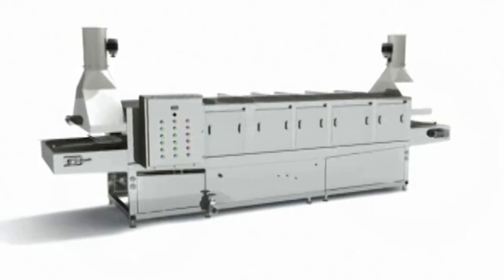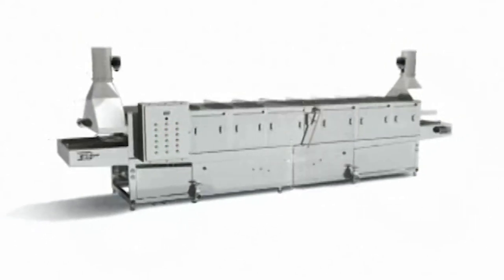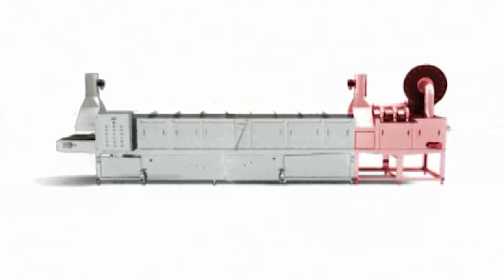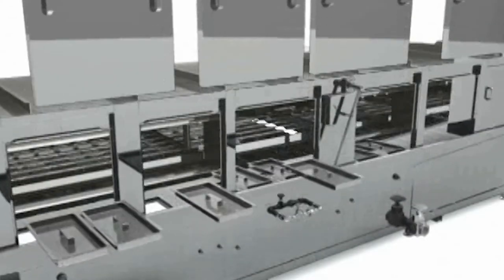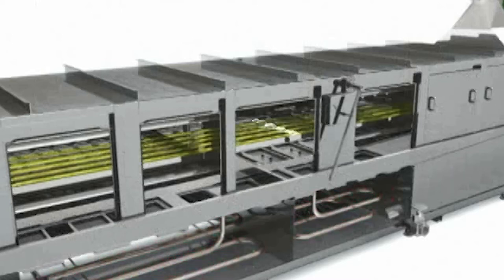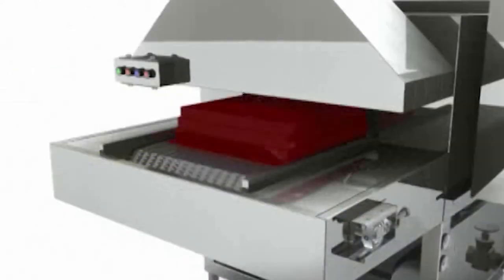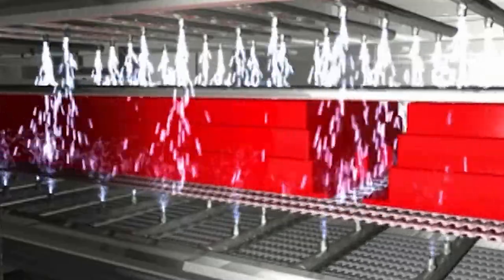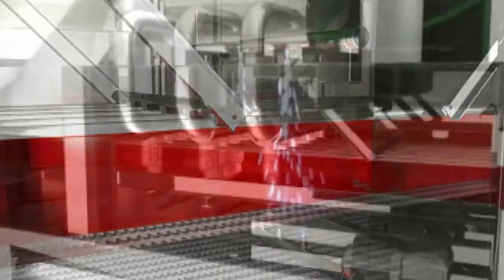Douglas Tunnel Washers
Douglas Customizable Tunnel Washers